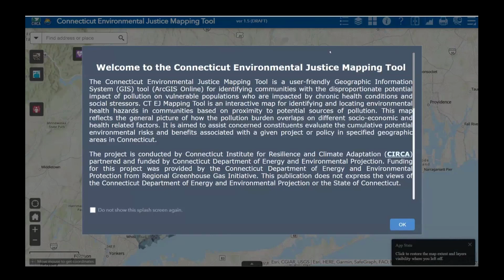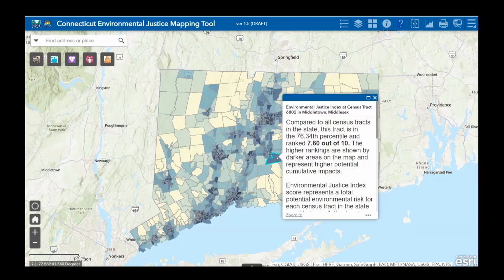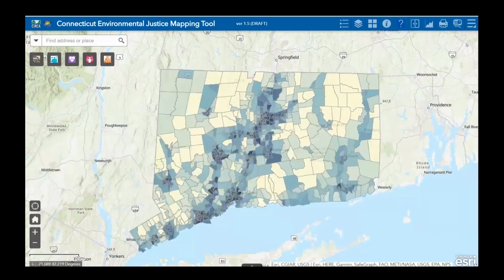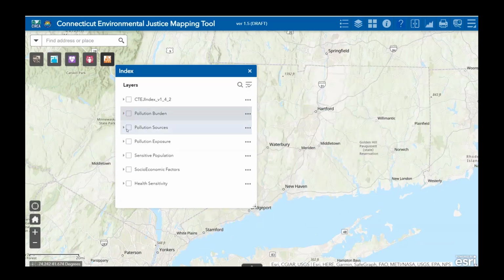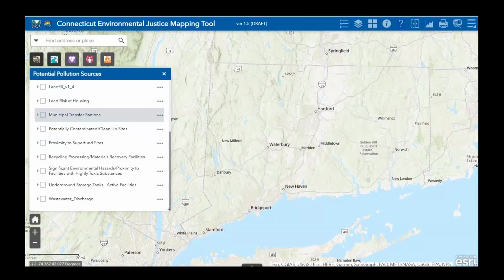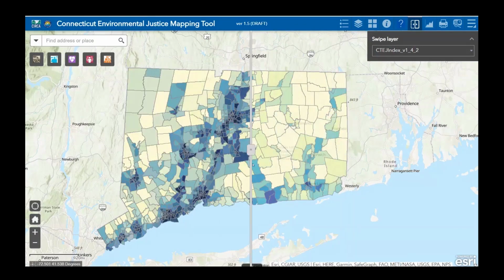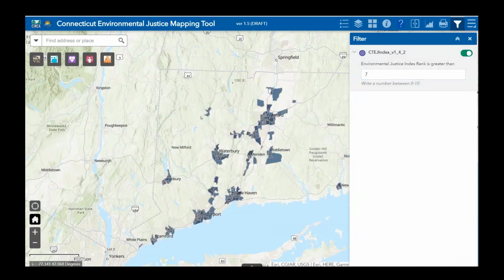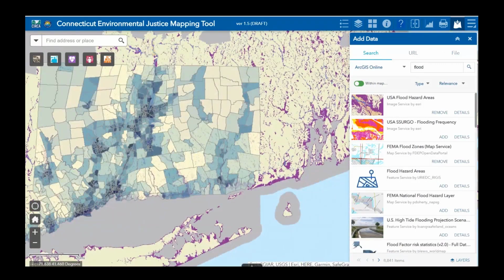Environmental Justice Screening Tool Tutorial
Objective: Video tutorial on how to use CIRCA's Connecticut Environmental Justice Screening Tool

Speakers:
◊Yaprak Onat, CIRCA's Assistant Director of Research

FOLLOW UConn CIRCA on social media!